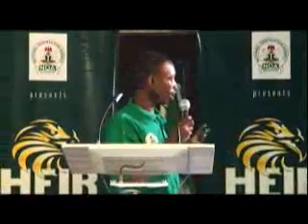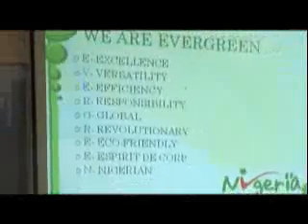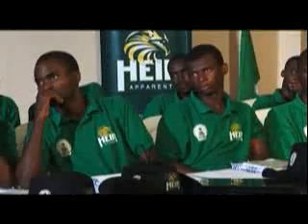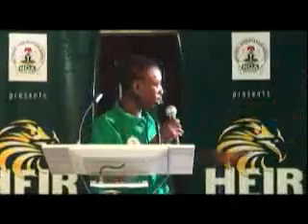Heir Apparent TV Episode 10 Part 3